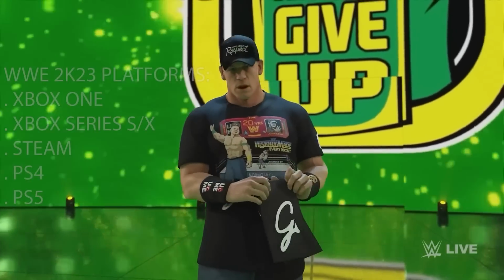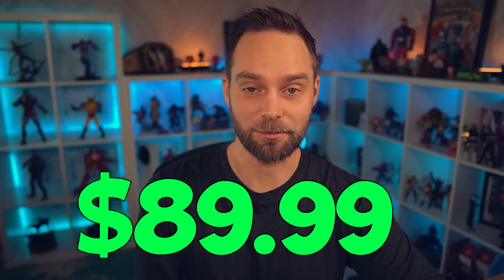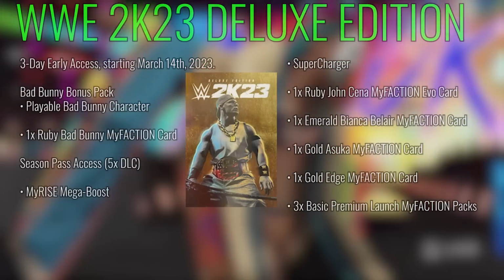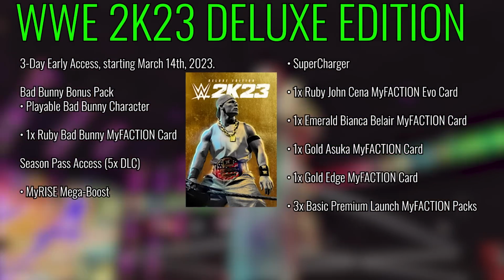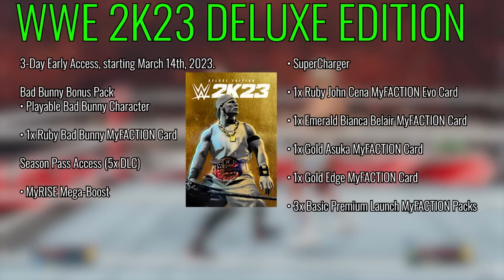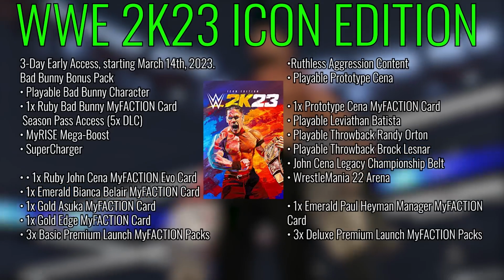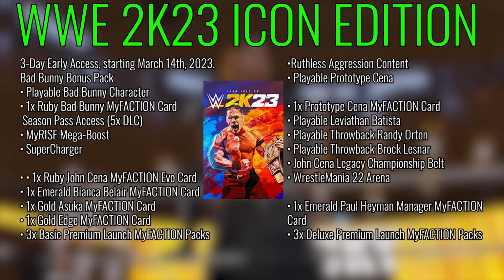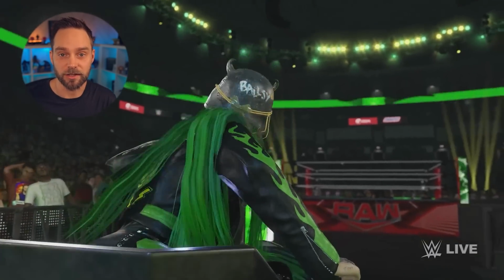WWE 2K23 What’s Included in each Edition (Full Breakdown)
Today is a full breakdown of every version of WWE 2k23 and what's included with each. The game, the dlc, season pass and more i give the full details and discuss what might be the best option for you!